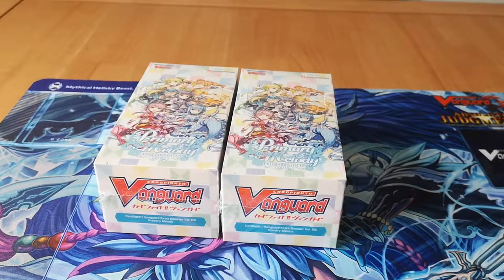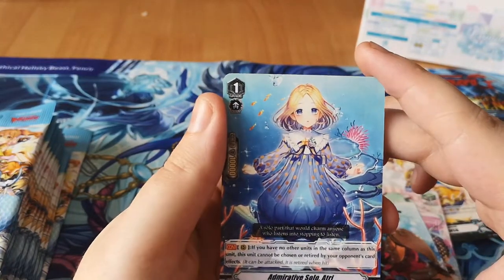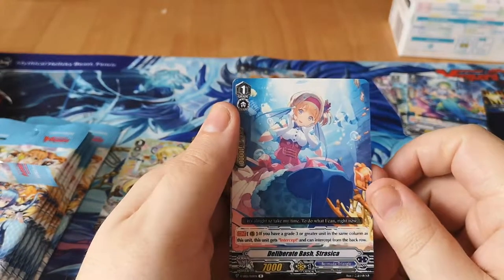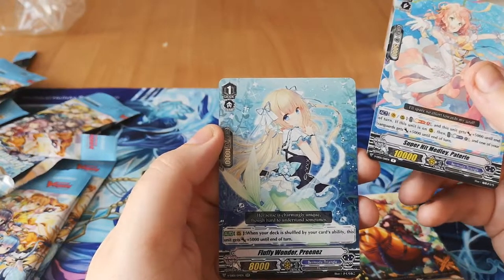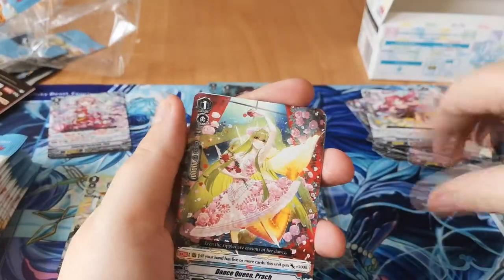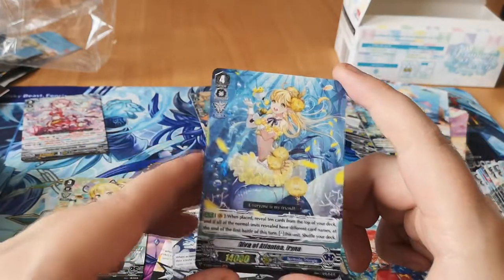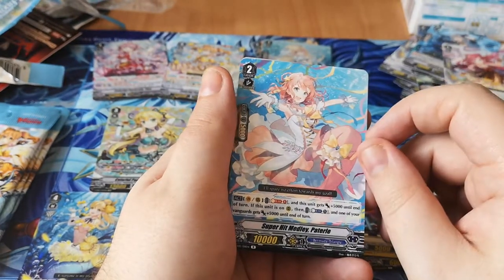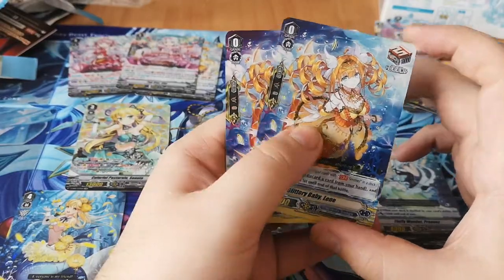Cardfight Vanguard 2 Primary melody unboxing.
Was meant to upload this a few day ago.